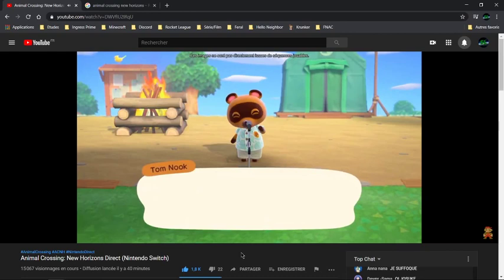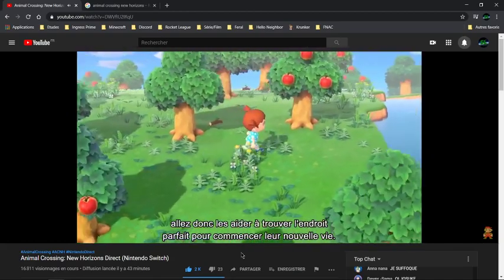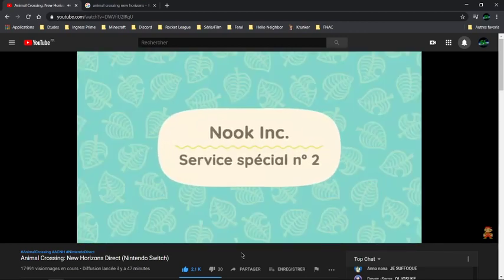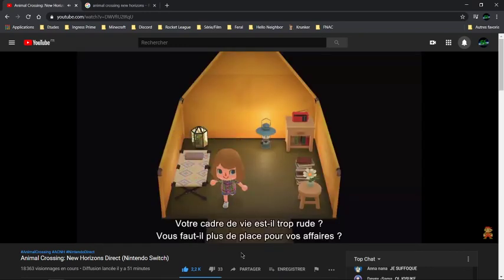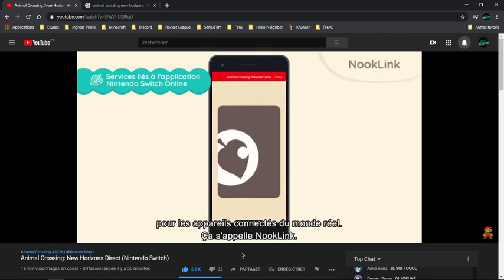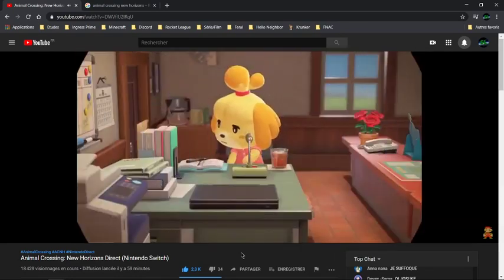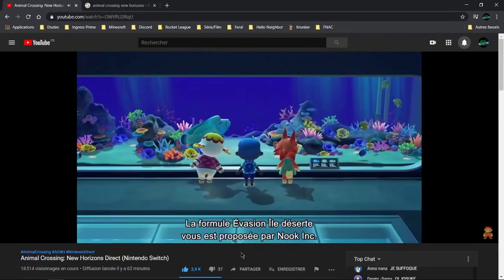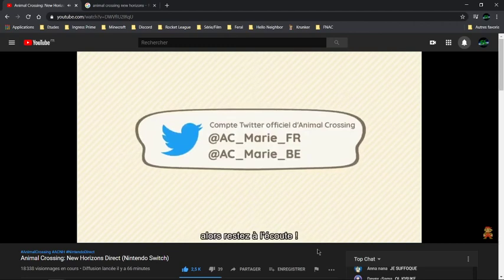Réaction Animal Crossing New Horizons Nintendo Direct / SterLast